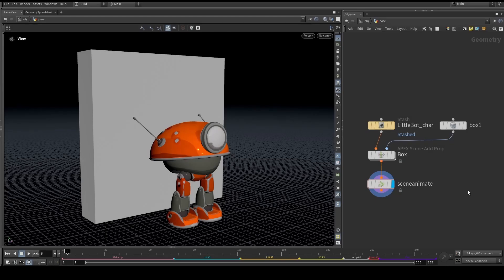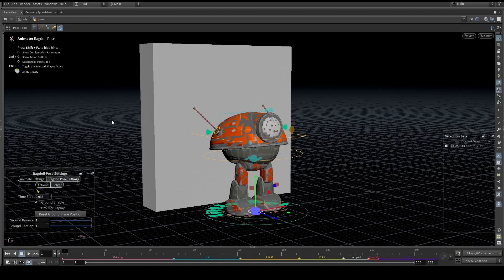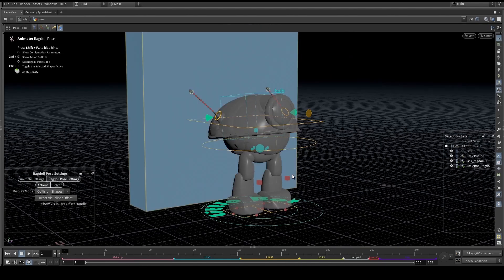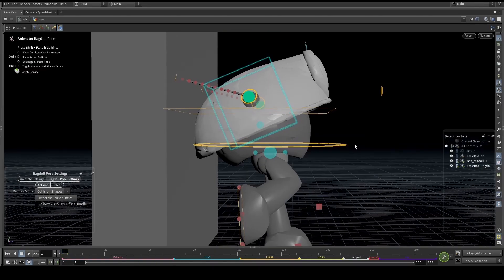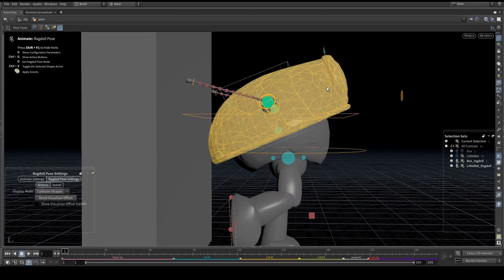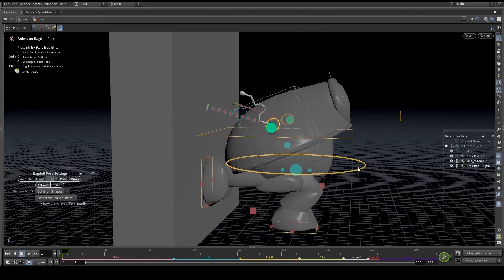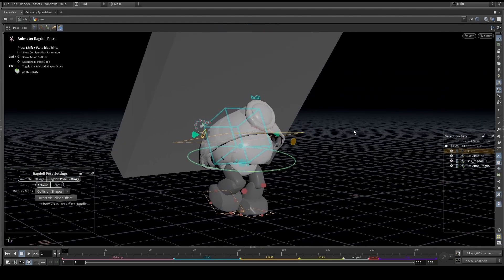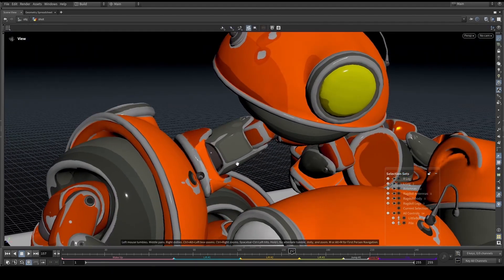Little Bot Part 4: Ragdoll Pose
This last video will cover the Ragdoll Pose node, which is new in H20.5 and was useful for this project. This node will probably change in the future, but let's see how it was used in this scene today. Essentially it turns all objects in the scene into ragdolls and allows you to interactively pose your Little Bot character, easily with collision (geos).